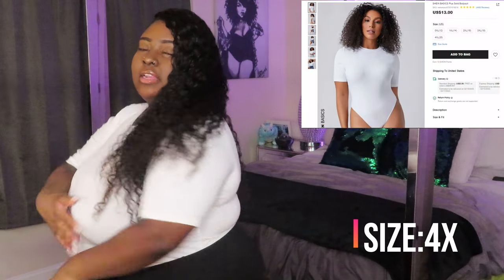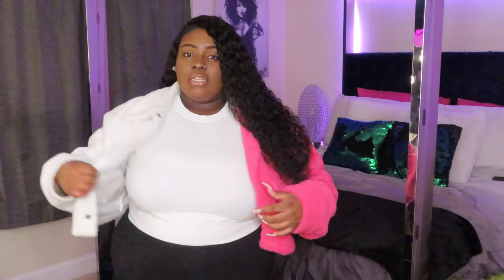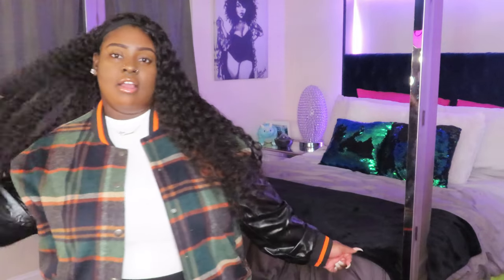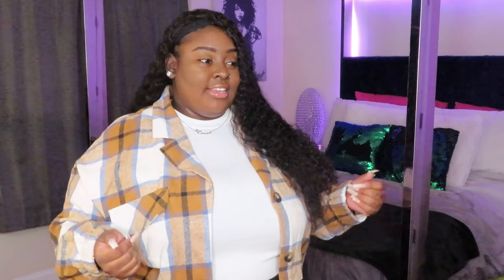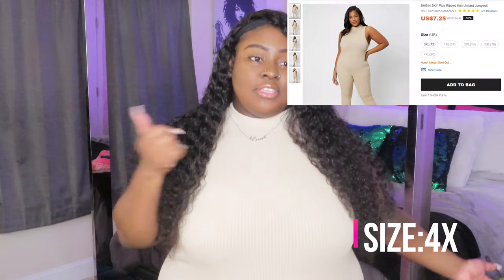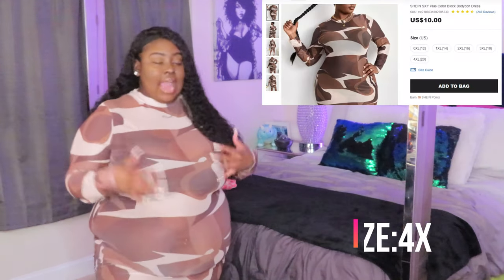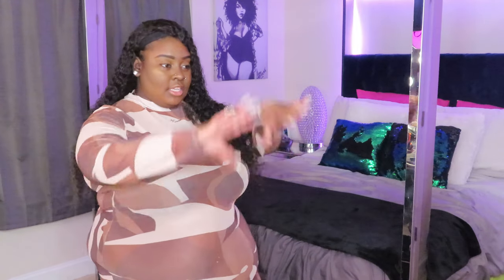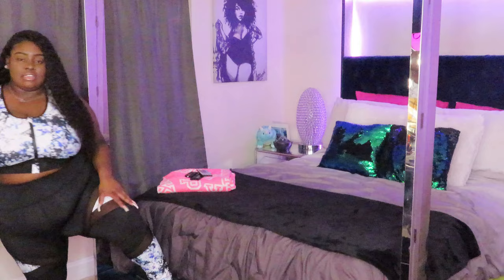PLUS SIZE SHEIN HAUL ✨💕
Heyy girllllll 🤗💕

Comment video ideas down below 💕

Plus Letter Patched Contrast PU Sleeve Plaid Bomber Jacket

Plus Plaid Flap Detail Drop Shoulder Lapel Neck Jacket

💘MUSIC USED💘